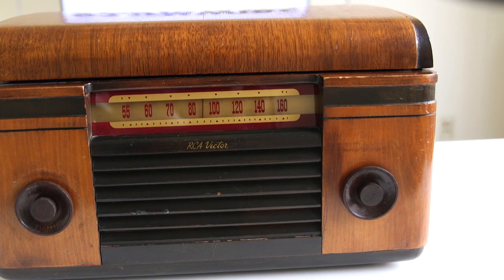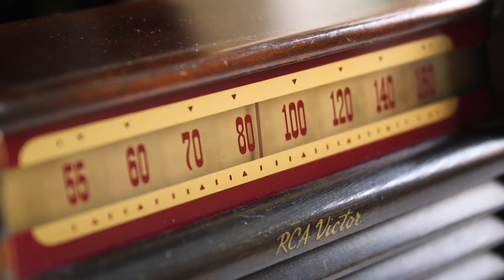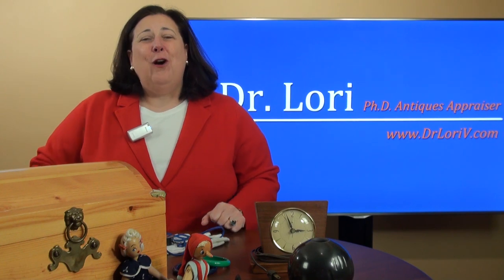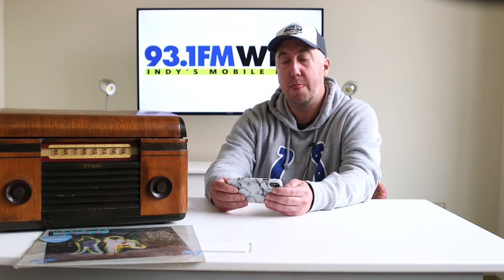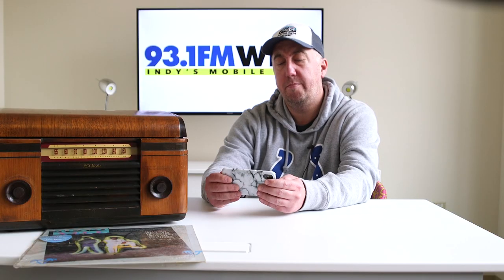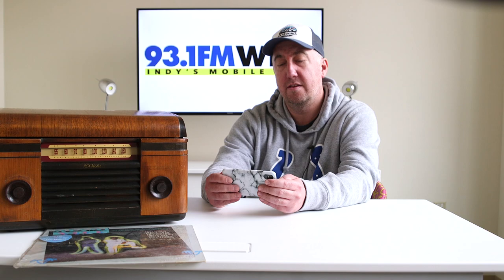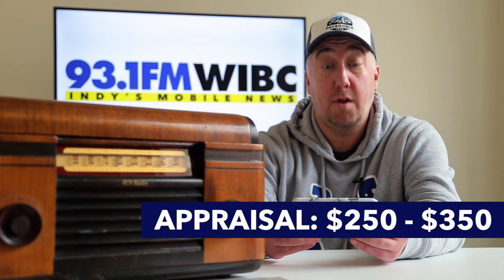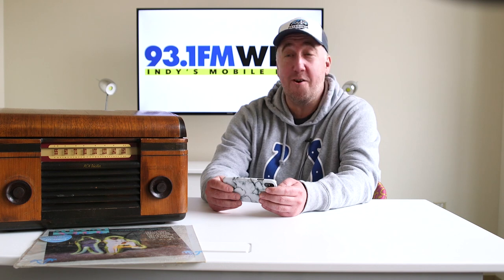RCA Victor Record Player Appraisal | Hammer & Nigel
Dr. Lori from the History Channel appraised Nigel's RCA Victor record player. She'll be at the Suburban Indy Home and Outdoor Show February 8-10! How much is Nigel's record player worth?